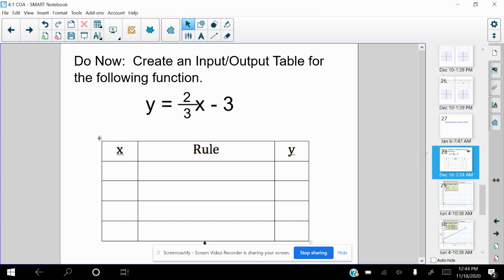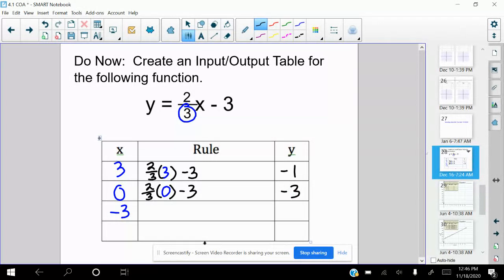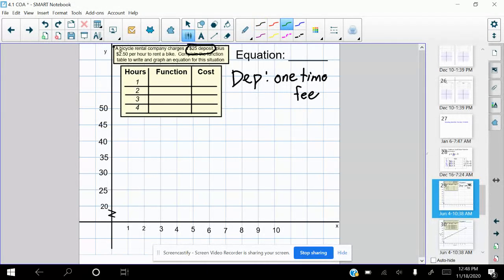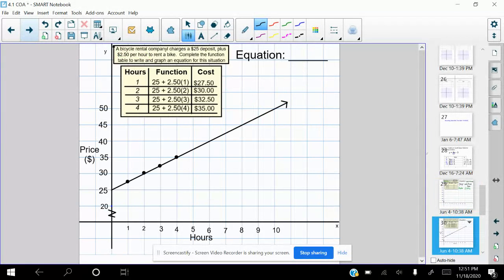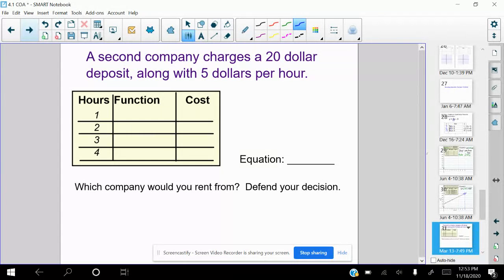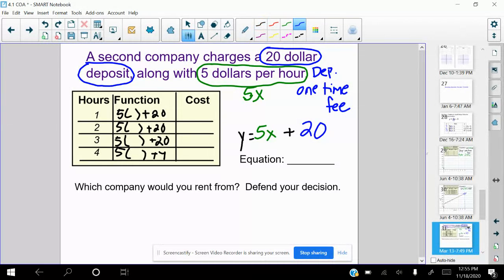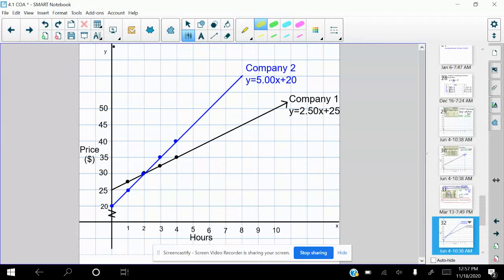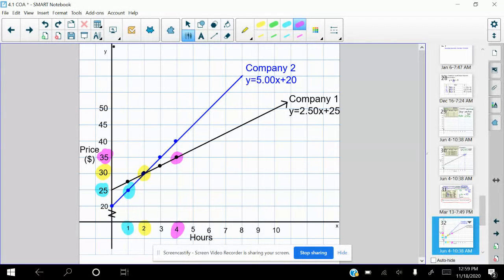Comparing Two Linear Functions, Real Life Examples